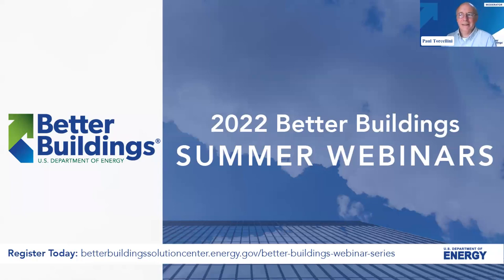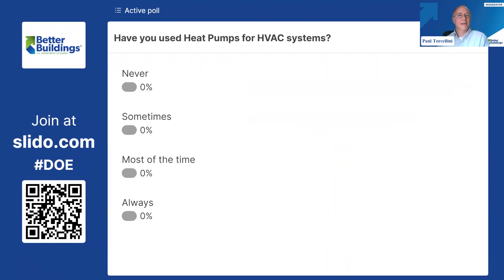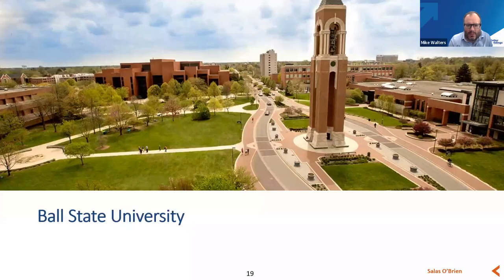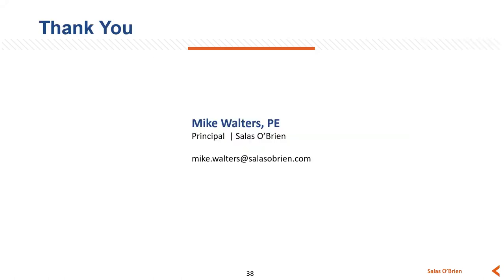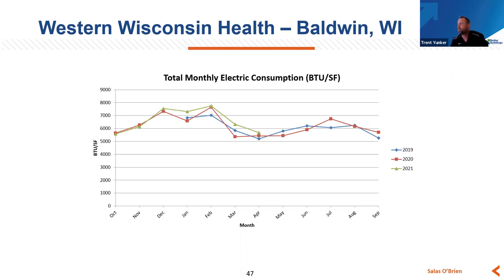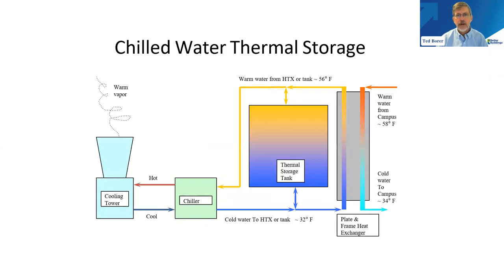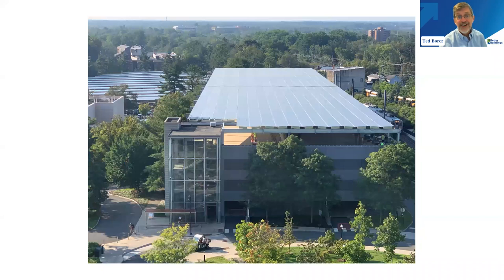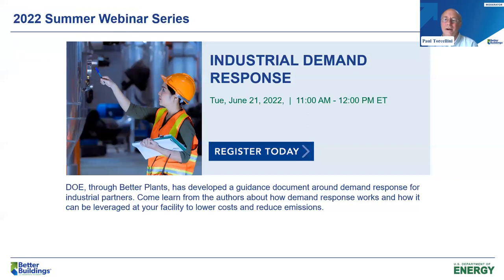Going All-Electric in Large-Scale Systems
Commercial buildings and campuses can leverage large-scale heat pump systems, including geothermal, to decarbonize central plants. Hear from building owners and central plant engineers about the planning process to justify systems and the changes in operational costs and energy consumption. The discussion focused on large systems including college campuses, office buildings, and hospital complexes, but can be scaled down for smaller buildings.